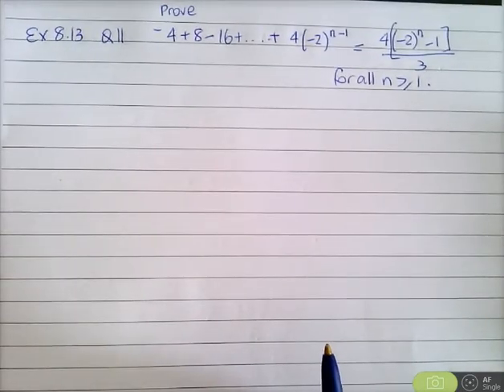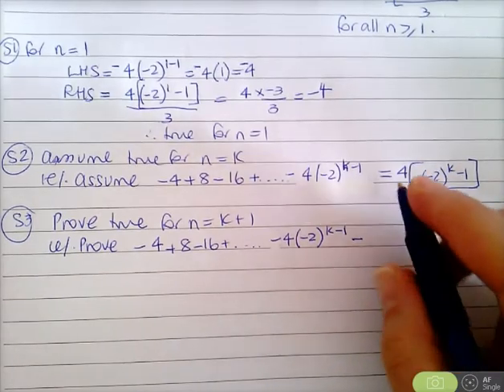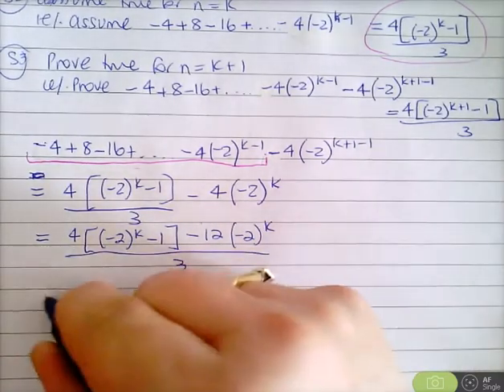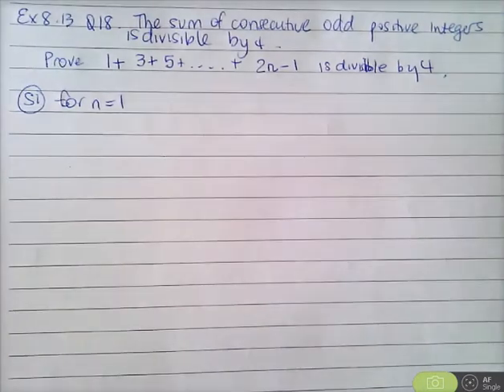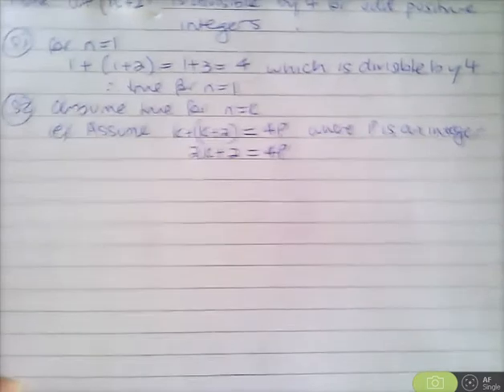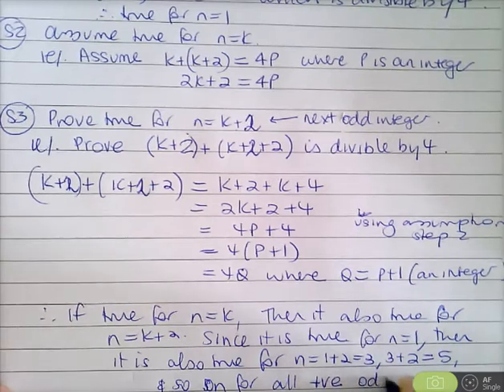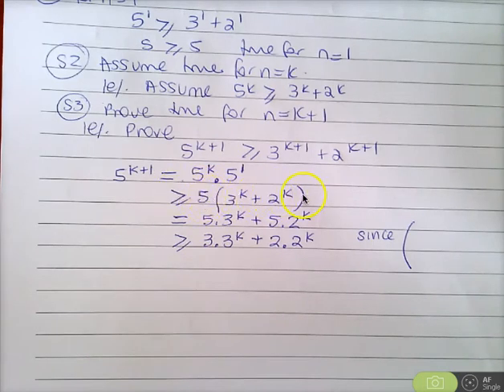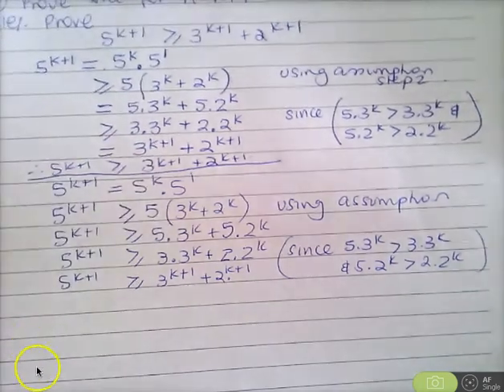Mathematical Induction Ex 8 13 Q11 (Series), and Q18 Divisibility and Q25 (Inequalities)